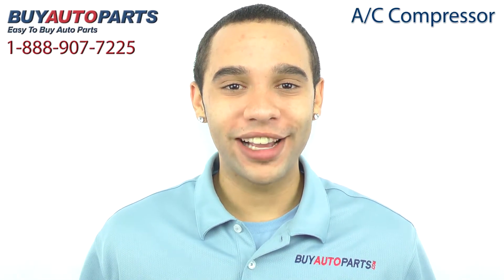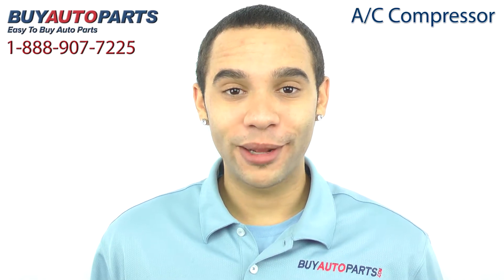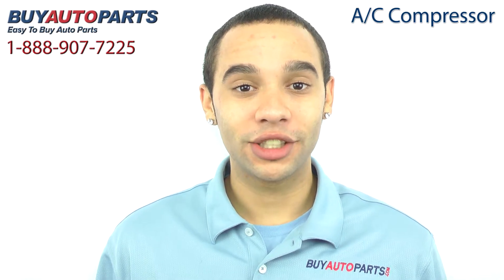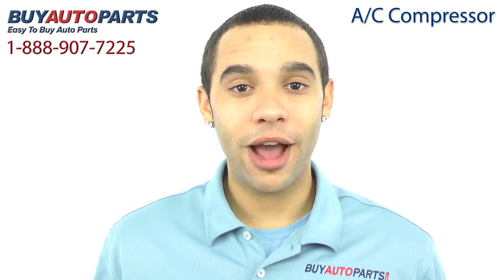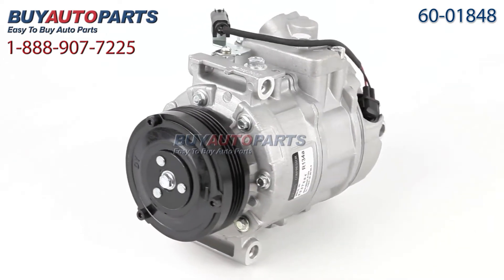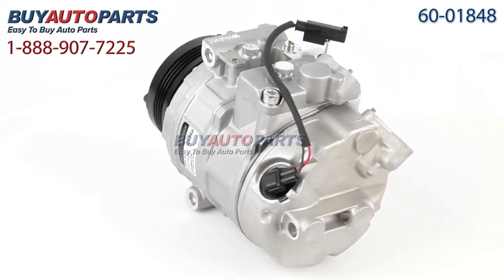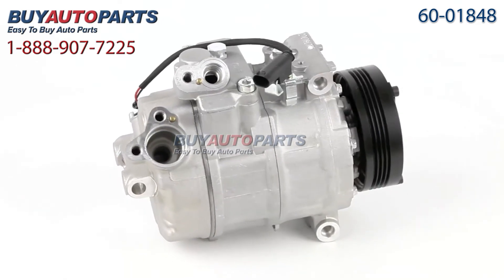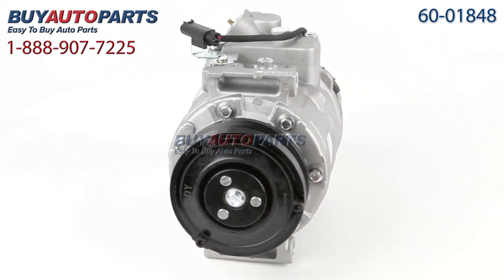A/C Compressor from BuyAutoParts - Part # 60-01848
This is a guaranteed fit replacement A/C compressor assembly from BuyAutoParts. This compressor fits multiple BMW cars. We encourage you to purchase this compressor as part of a complete A/C repair kit which comes with everything you need to replace an A/C compressor the right way, the first time.